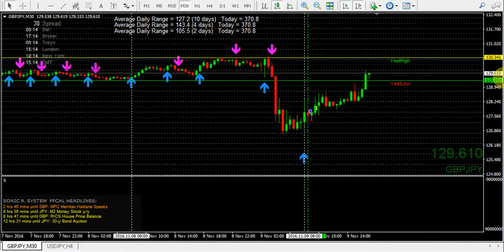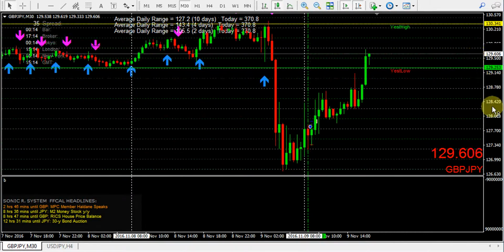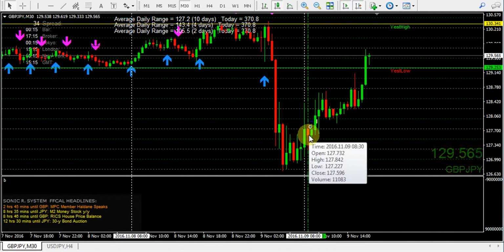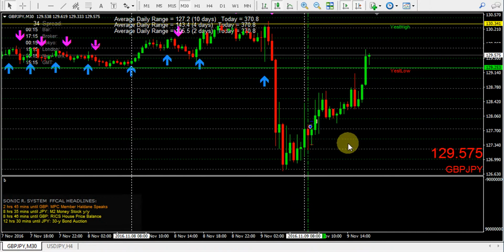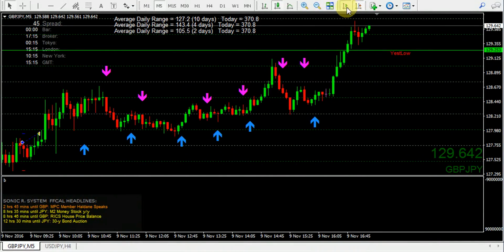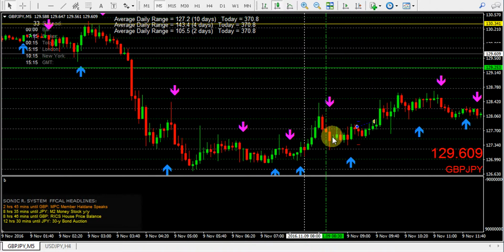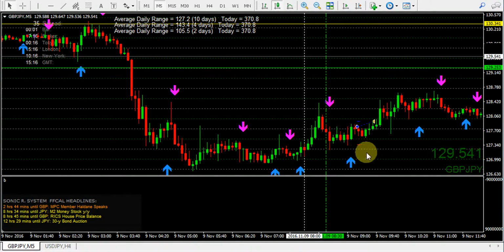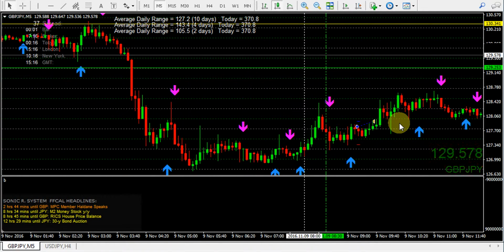forex trends trump everything imho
Forex trends are so powerful, even little 5 minute trends like the ones I trade.